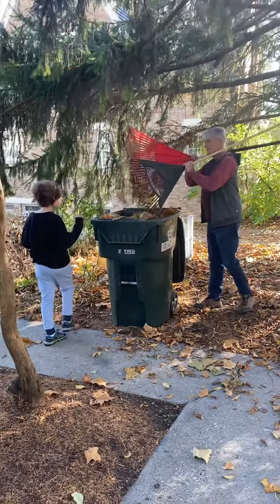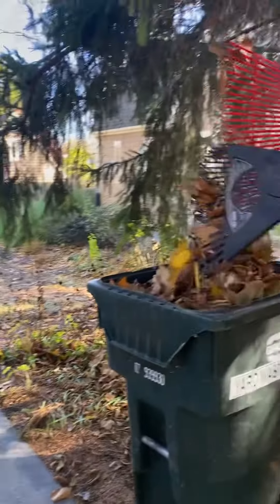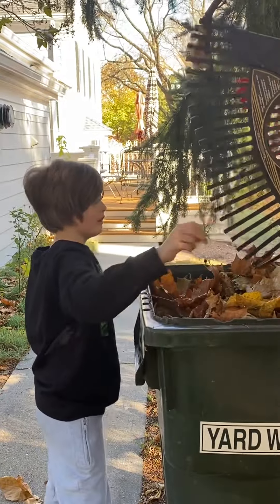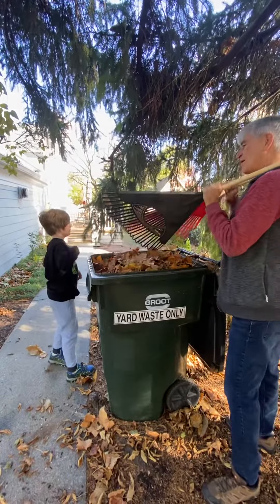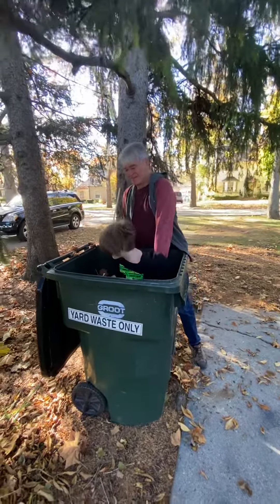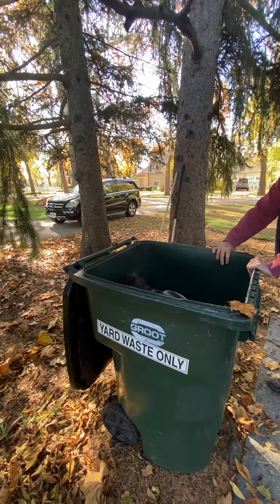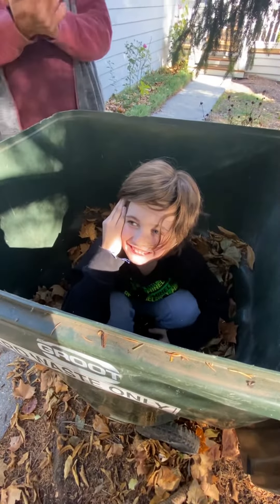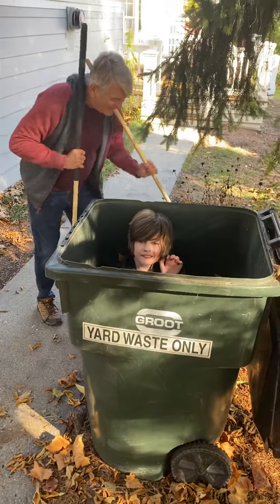October 30, 2022